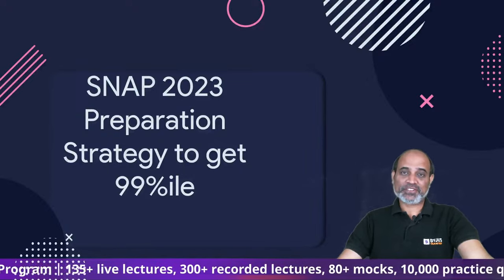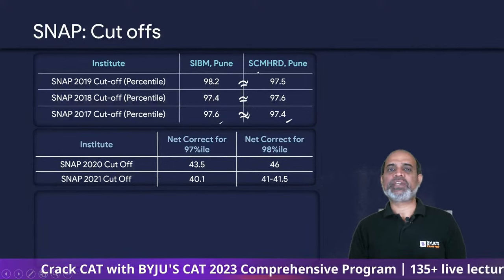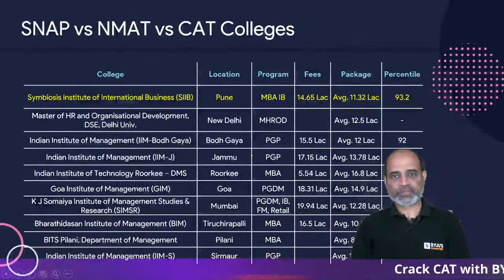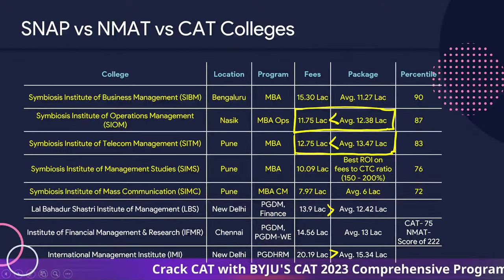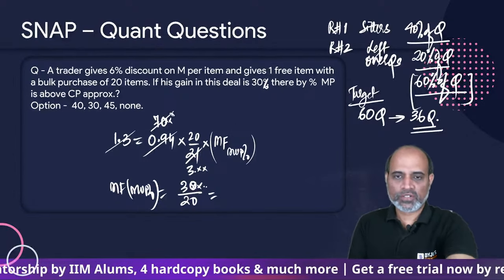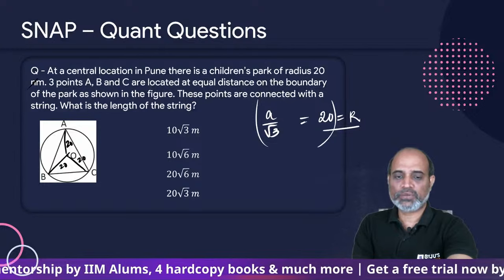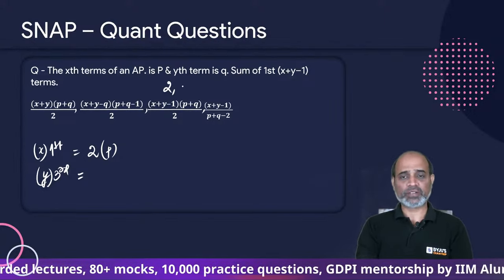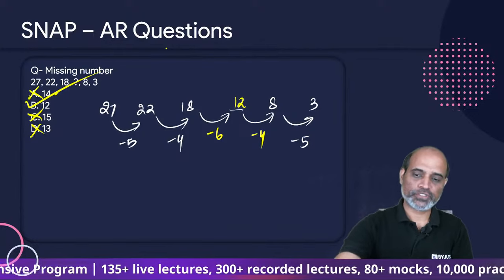30 Days to SNAP 2023 Exam | SNAP Preparation Strategy to get 99%ile | BYJU'S MBA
👉CAT 2023 Slot 3 Analysis 🚀 With just 30 days left for the SNAP 2023 exam, the anticipation is high! Join BYJU’S Exam Prep expert, Navin Kumar, in an insightful session on the "Roadmap to SNAP 2023 Strategy." Gain a day-by-day strategic plan, expert tips on approaching the SNAP exam paper, and essential insights for success. Accepted by Symbiosis Institute of Business Management, SNAP scores are crucial. Navin Kumar will also unravel valuable tips and tricks, helping you decode your SNAP preparation strategy and providing a dedicated schedule for SNAP 2023. Don't miss this session to ace your SNAP 2023 Exam and secure your spot at SIBM Pune!